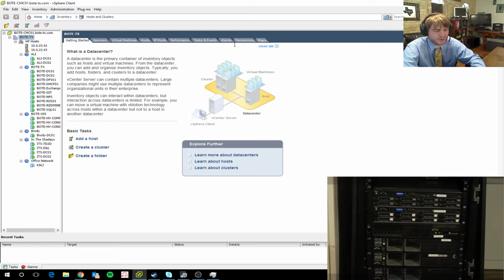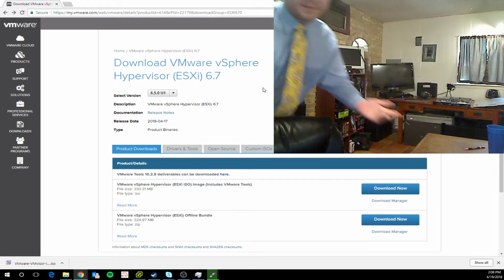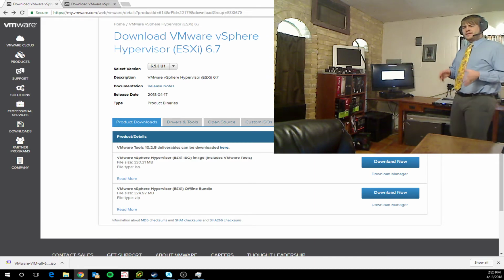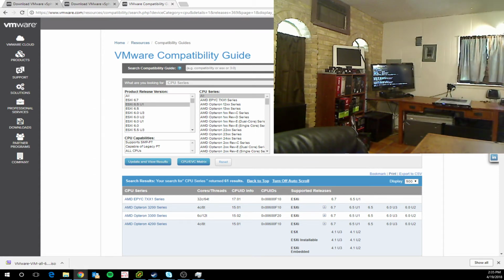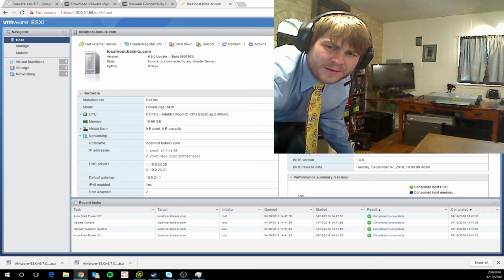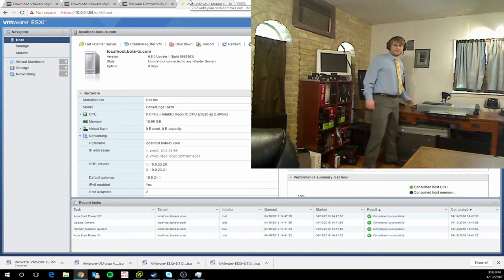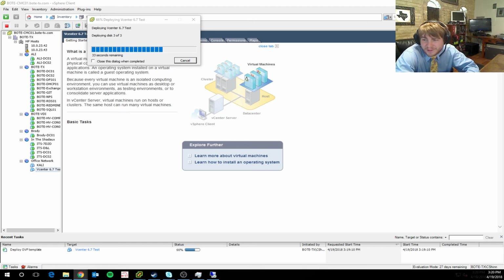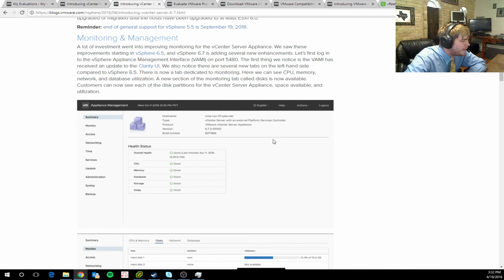In The Shaduax: Live from the Lab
Going over the Rack. What plans we have for it. Q&A of things in the Lab. Along with info on the videos I am working  on.